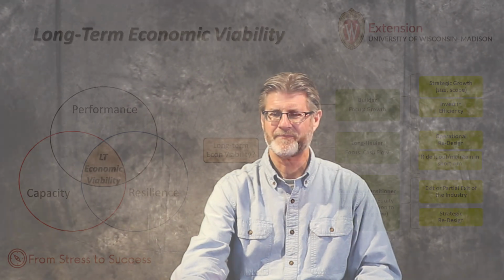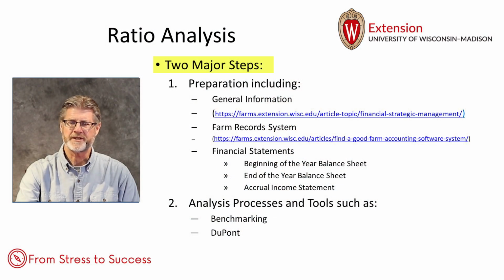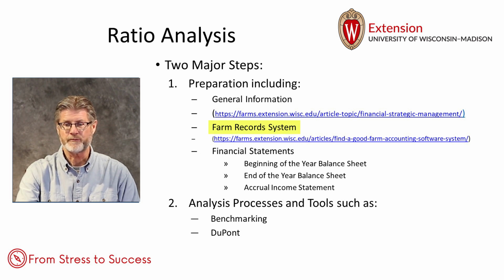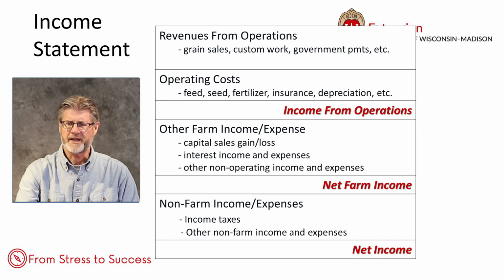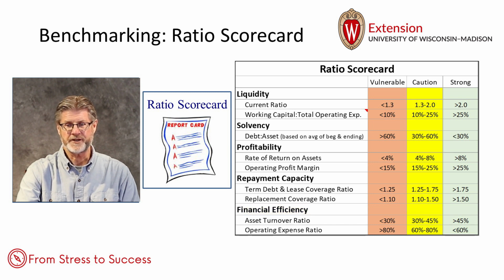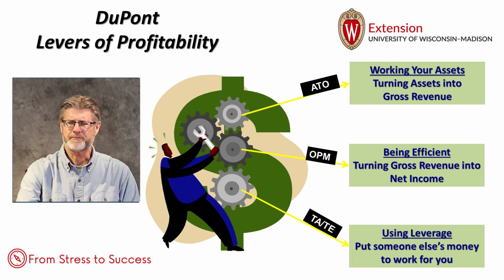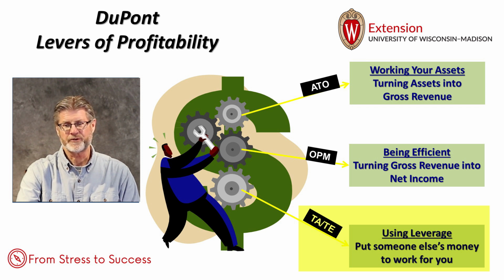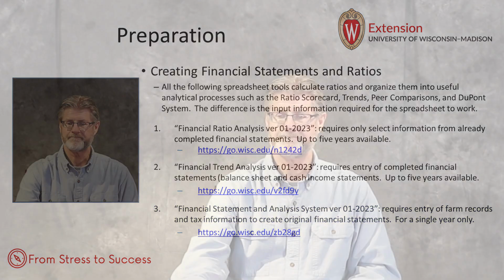Performance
This video is part of a curriculum to support farm managers to make decisions and take actions to move their farms forward and, ultimately, reduce the farm members’ stress. One potential cause of farm stress is worries over profitability and the long-term viability of a farm business both for current owners and for those that may follow.  In this video Kevin Bernhardt, Farm Management Specialist for UW-Madison Division of Extension and a Professor in the School of Agriculture at the UW-Platteville, introduces performance.  Performance is the ability of the farm business to generate adequate profits and grow owner’s equity.